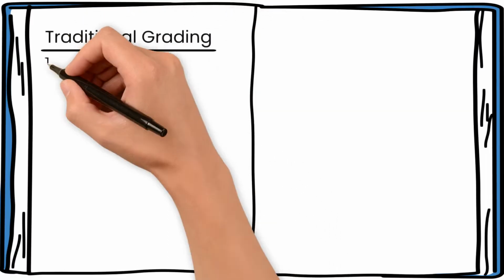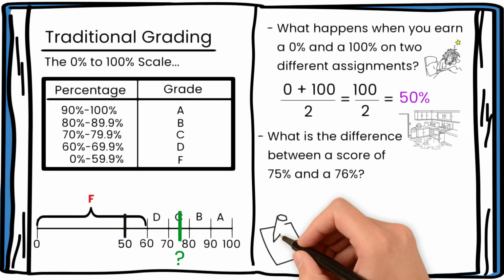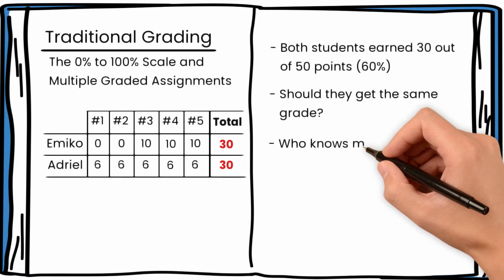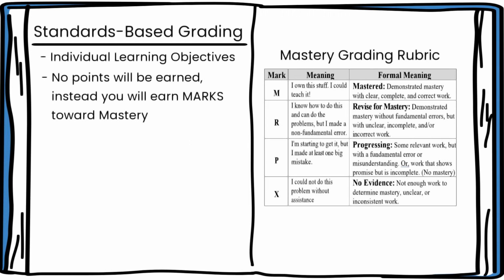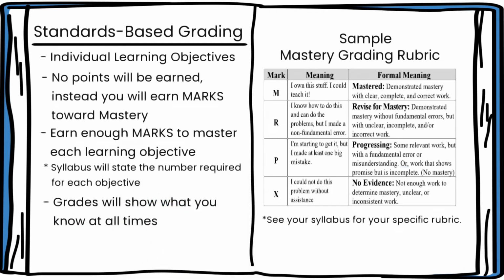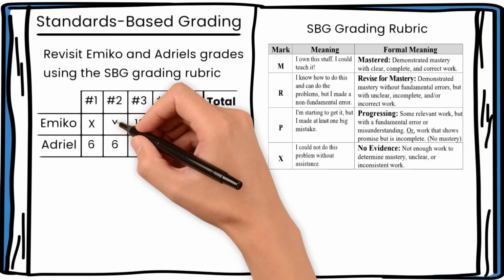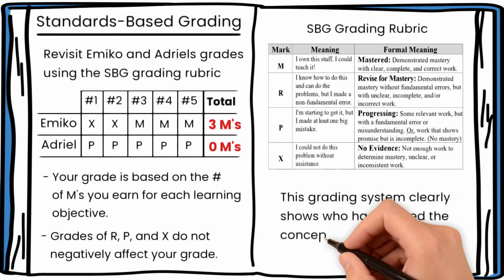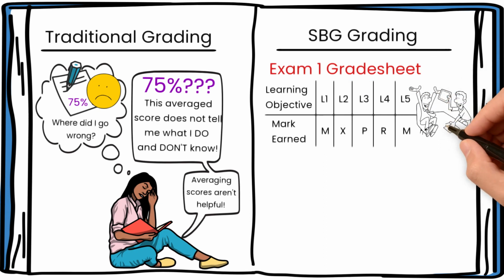Benefits of Standards-Based Grading (MRPX)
This video explains some of the pitfalls of traditional 0% to 100% grading scales and how the Standards Based Grading Scheme using MRPX (Mastry, Review for Mastry, Progressing, No evidence) eleviates some of these issues.